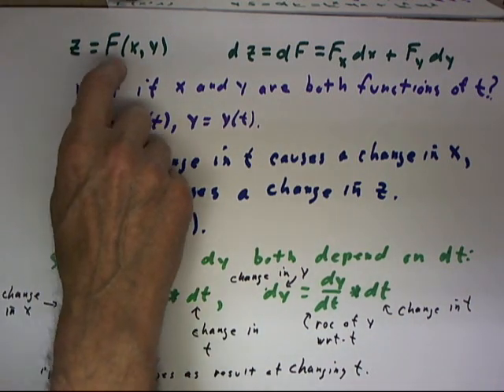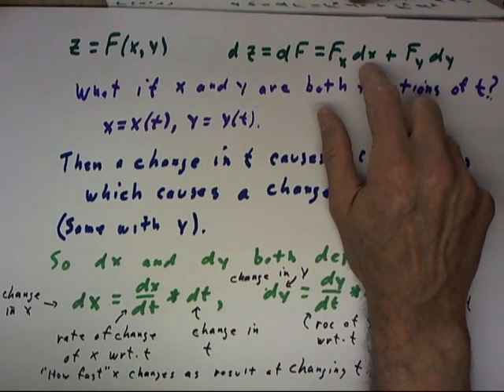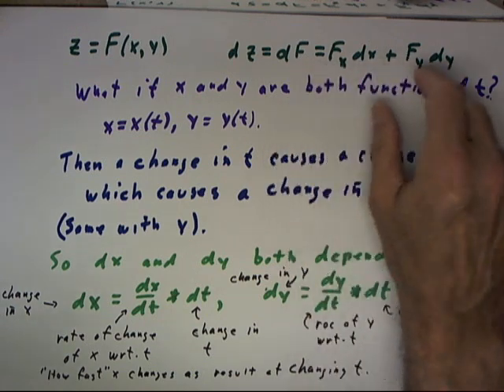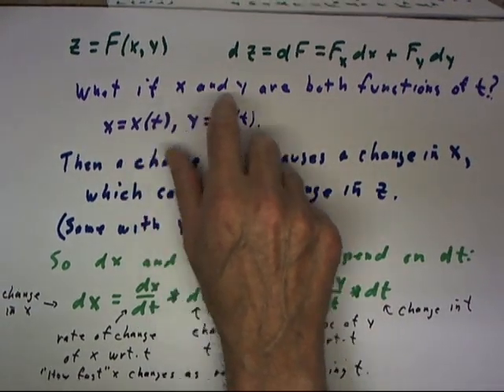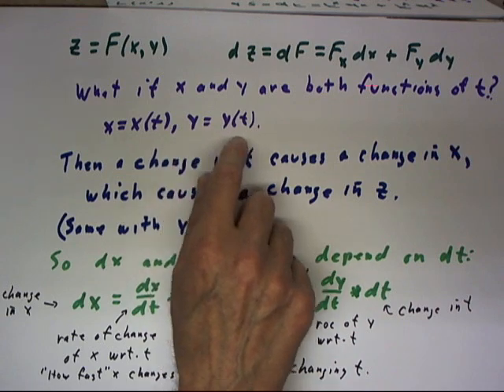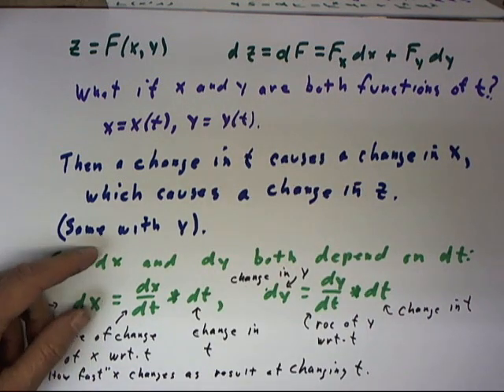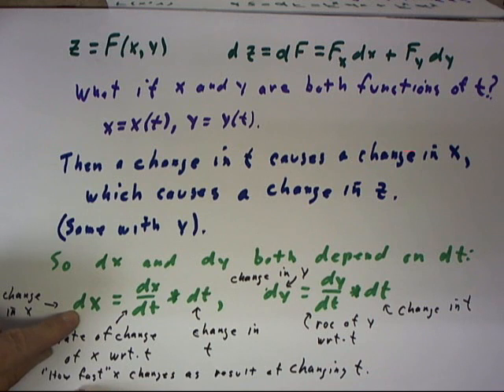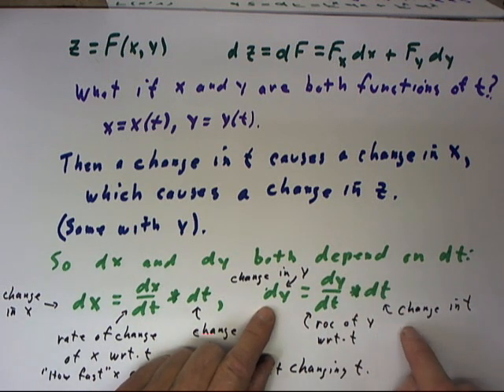multivar 11 28